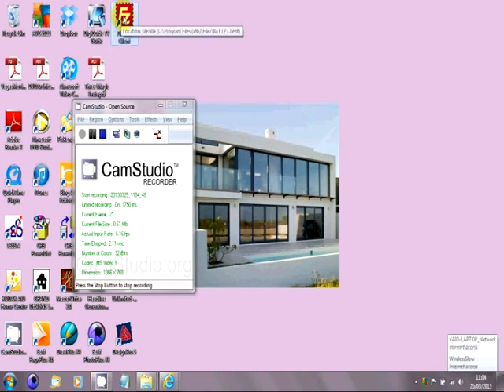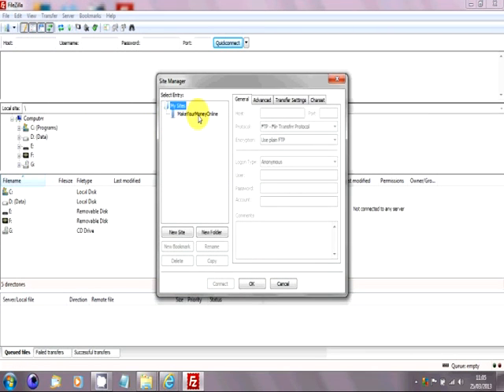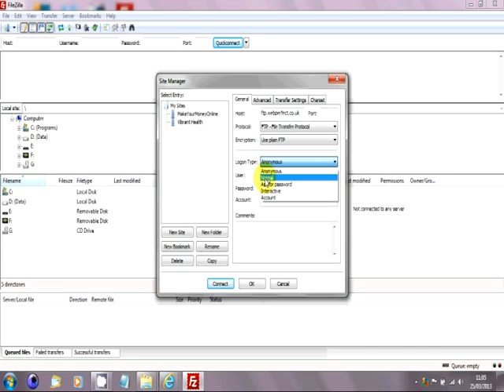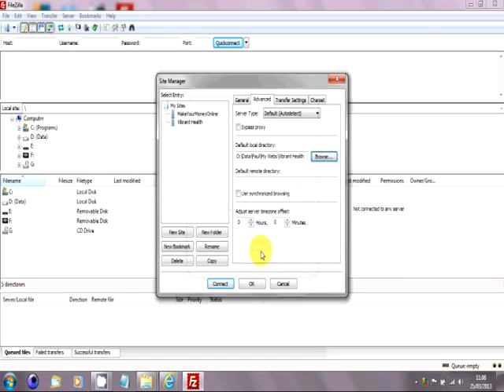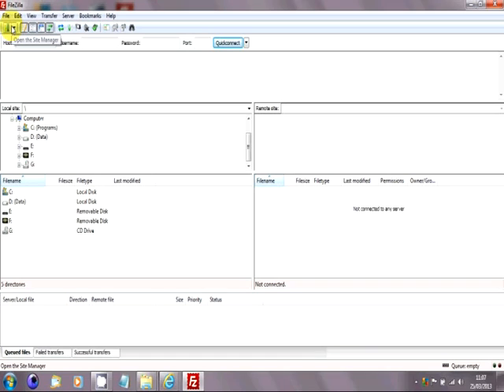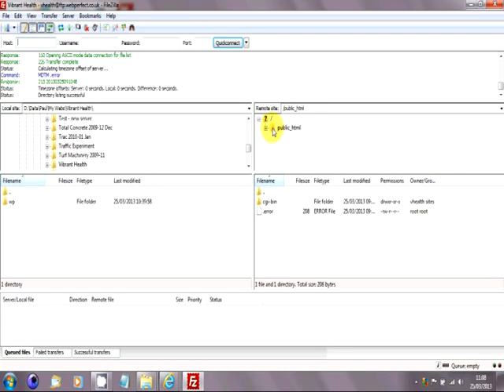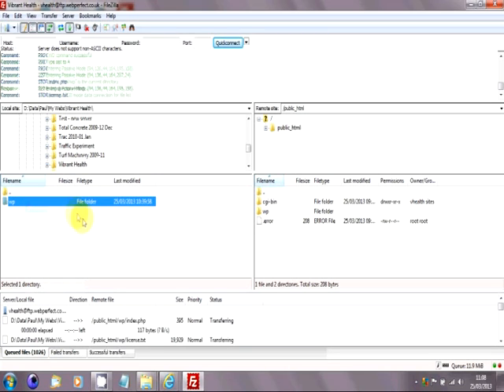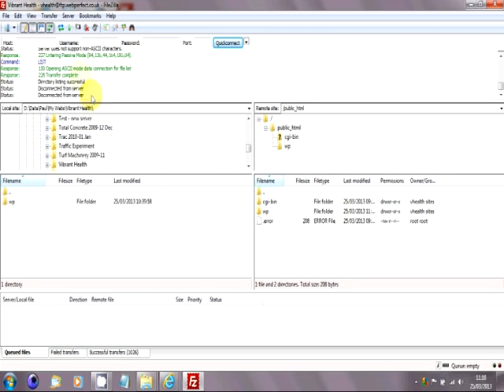Using FileZilla To Upload Wordpress With FTP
Video 3 of 5 - Upload Wordpress Via FTP With FileZilla
Here we are using FileZilla FTP which is free software to upload the Wordpress files to your web domain.